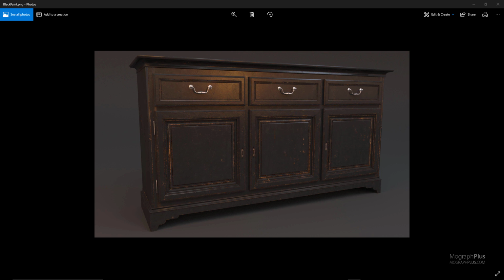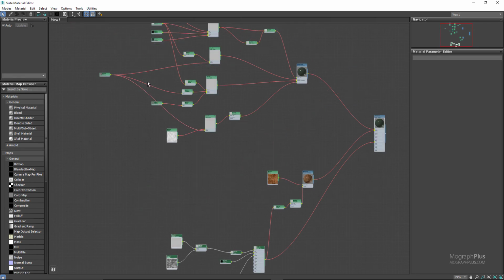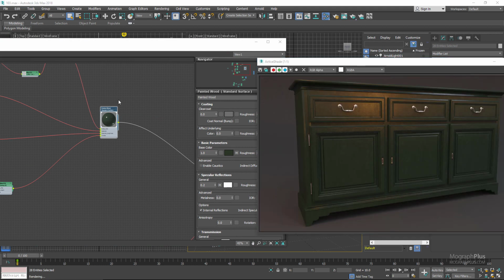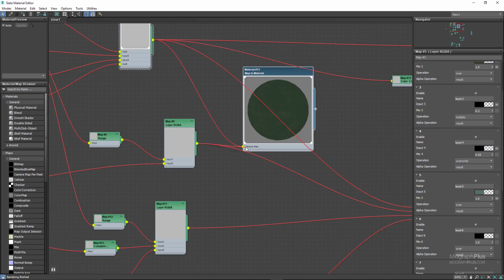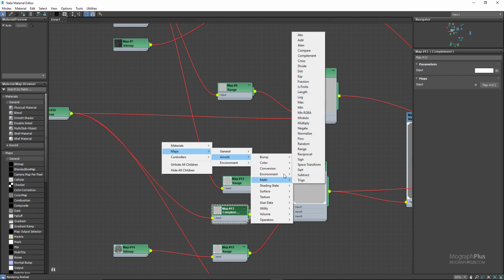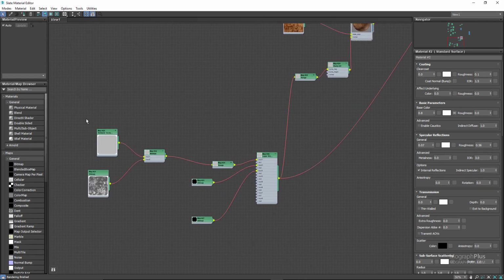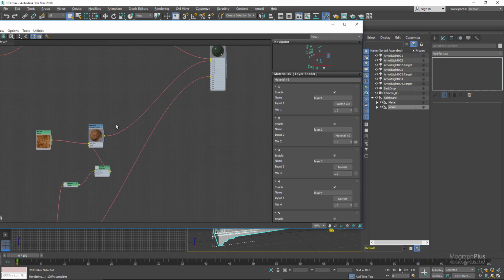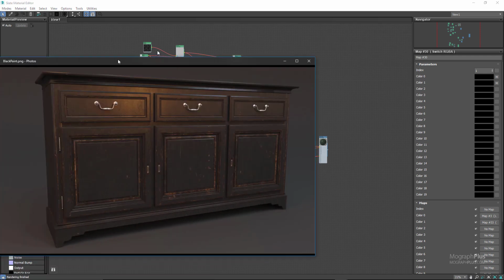Arnold for 3ds Max | Creating a realistic Painted Wood shader | Tutorial #103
To follow this tutorial, you need to have a solid foundation in Arnold for 3ds Max, so please take a look at our "Comprehensive Introduction to Arnold for 3ds Max" course :

In this tutorial, we learn how to make a realistic Painted Wood shader in Arnold for 3ds Max.